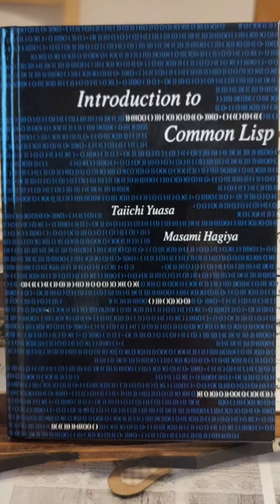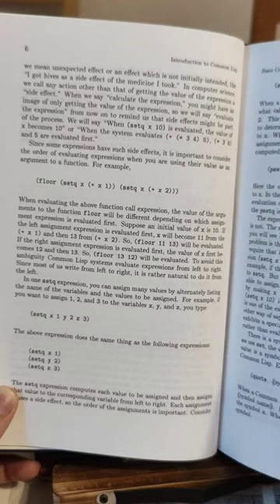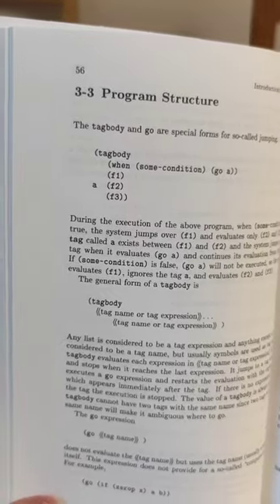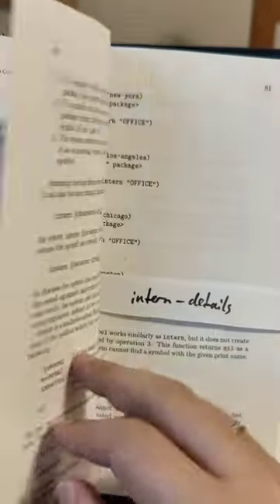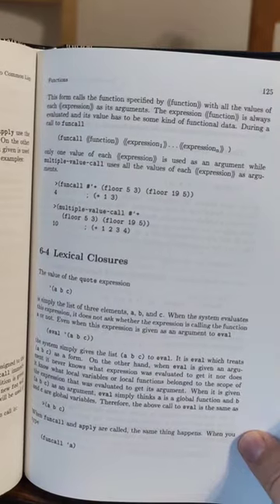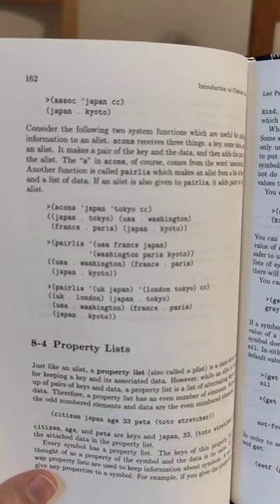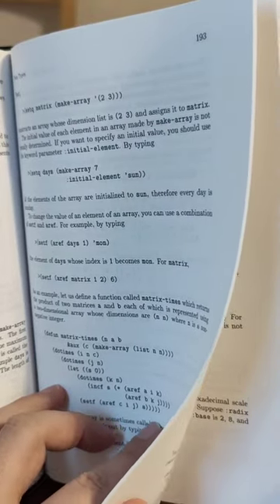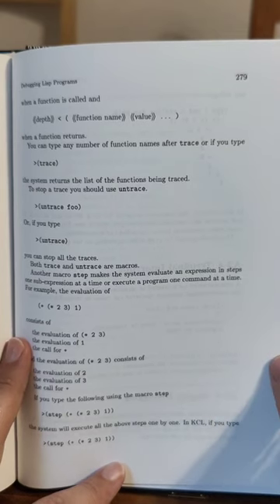Book review: Introduction to Common Lisp (1986/1987)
Gloriously systematic, Taiichi Yuasa's and Masami Hagiya's book is giving a thorough treatment of each Lisp theme it guides you through, remaining hence as valuable for the expert as for the novice. Containing possibly the most idiot-proof instruction in Lisp history on how to type out and enter an S-expression, exactly, it features great outlines throughout, including on catch and throw, local functions with flet and labels, mapping, special variables (i.e. with dynamic binding), and others, guiding you, in the end, towards writing a Lisp text editor as grand final example.